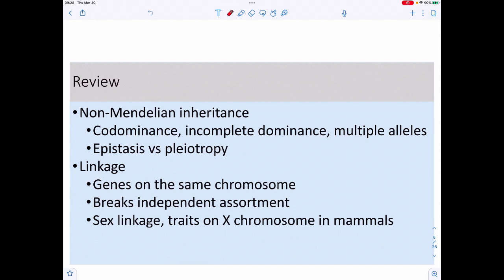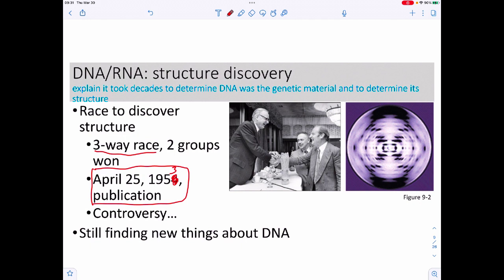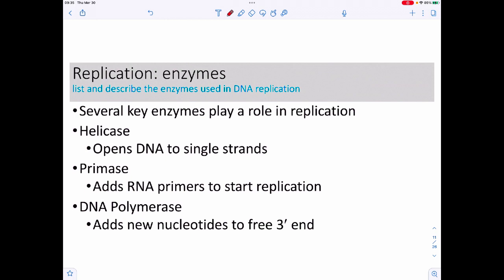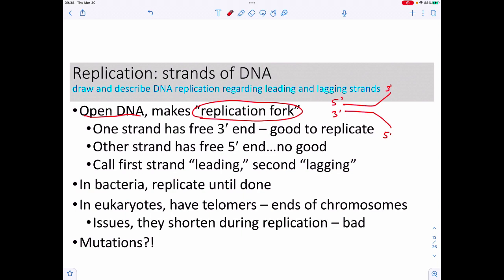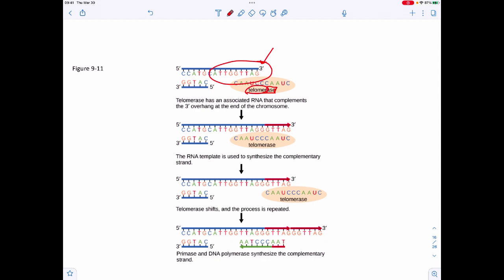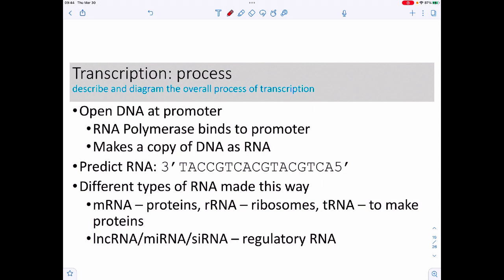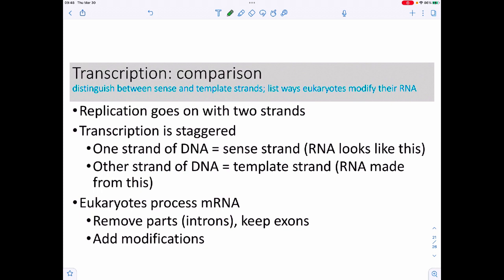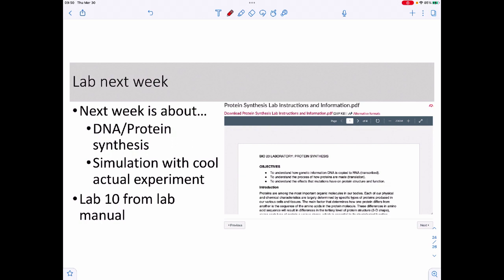Saddleback College: Biol 20 Spring 2023 - Week 10 Lecture 2